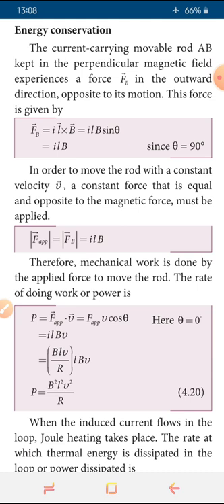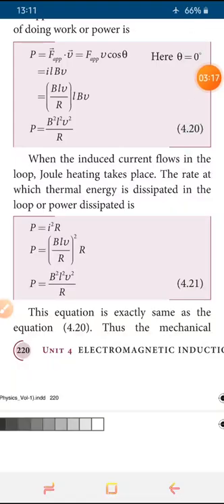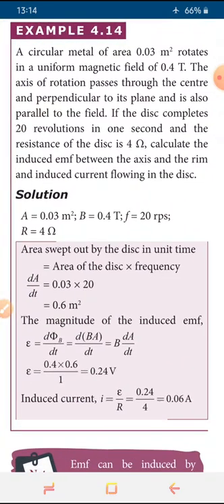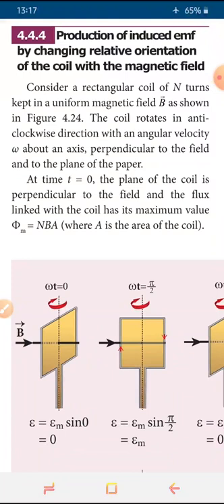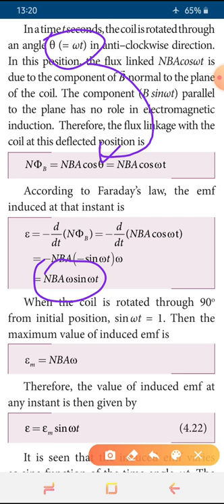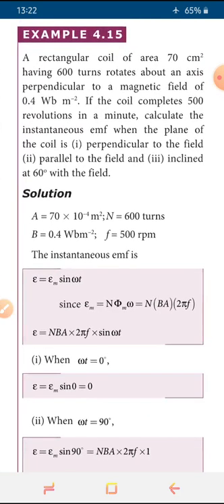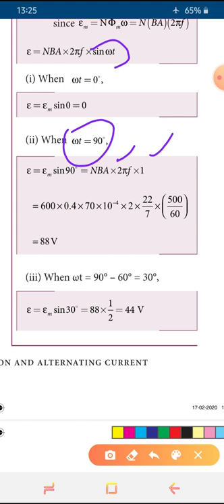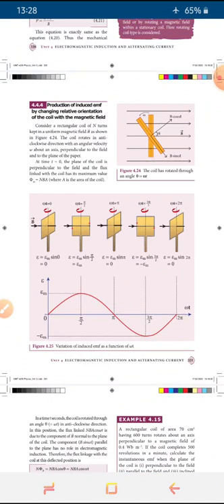23.12.2020 class 12 physics